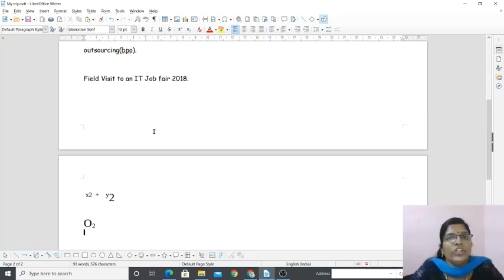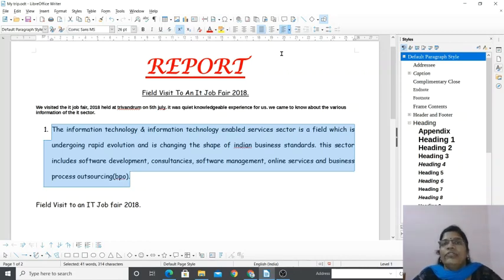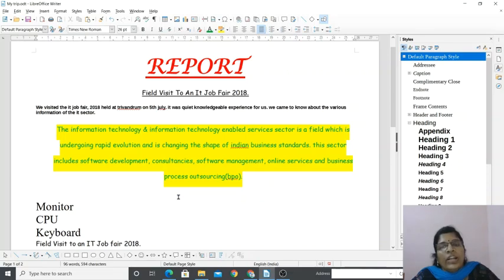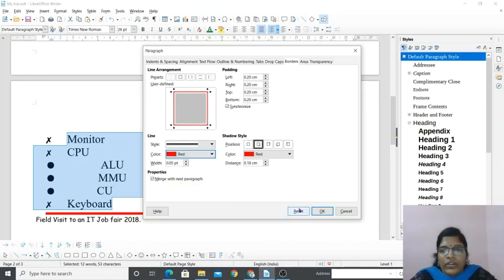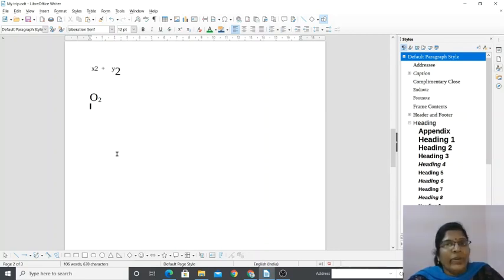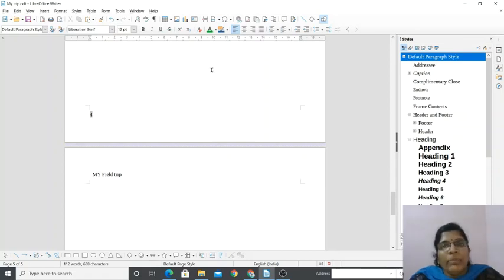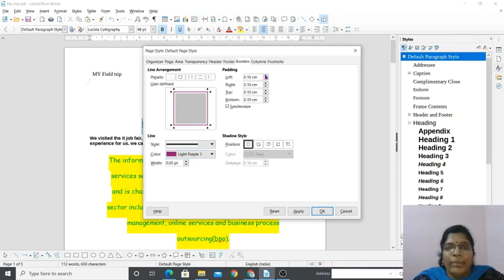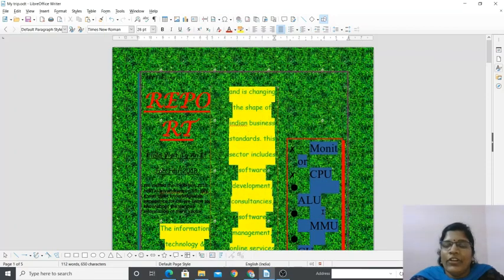Unit 3: Digital Documentation - Part 4